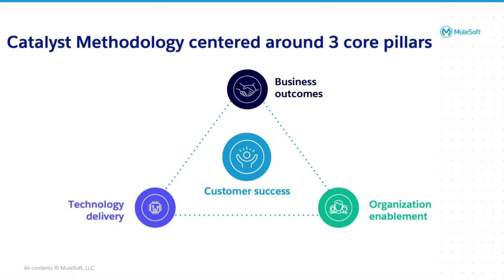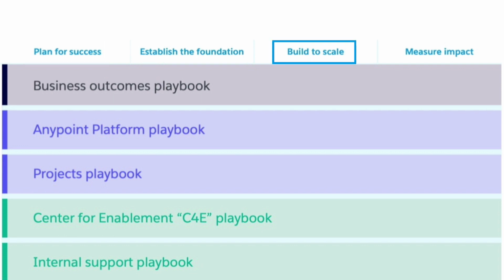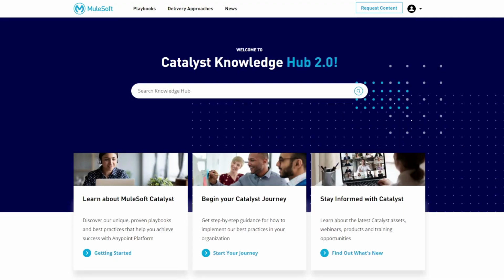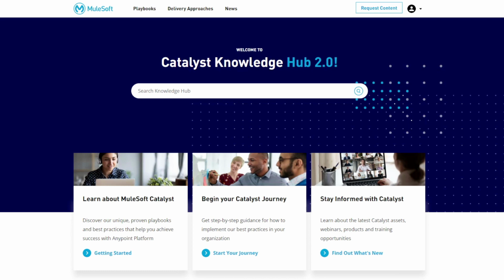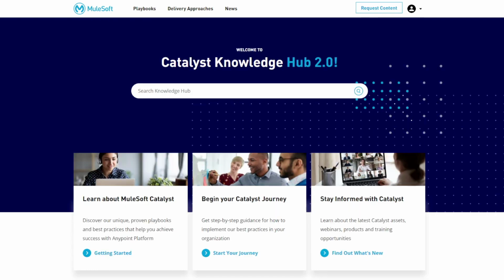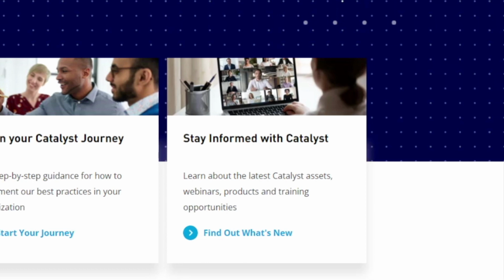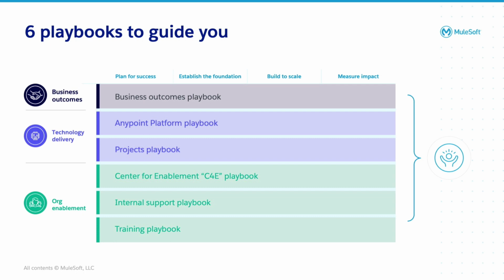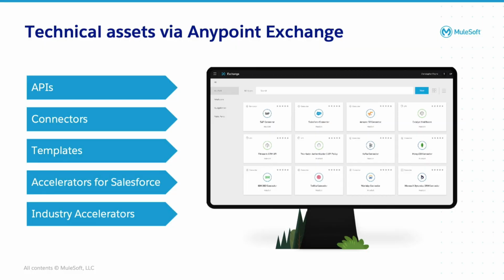Catalyzing Your Implementation Success | Friends of Max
In this demonstration, we'll guide you through MuleSoft’s implementation methodology. This proves useful when clients and partners want to implement MuleSoft in the most effective and efficient way.  We learned the hard way so you don’t have to.

Established partner or customers can visit Knowledge Hub, featured in this video, by using this link:

To generally learn more, take this Trailhead course:
MuleSoft Catalyst Knowledge Hub
Customers can take this Trailhead course:  MuleSoft Catalyst for Customers
Partners can take this Trailhead course:  MuleSoft Catalyst for Partners